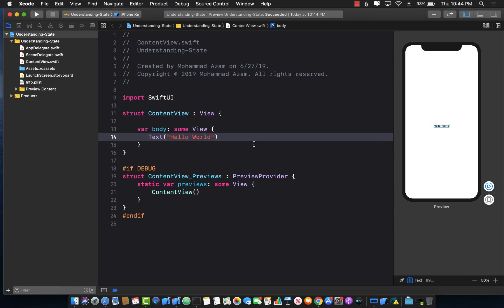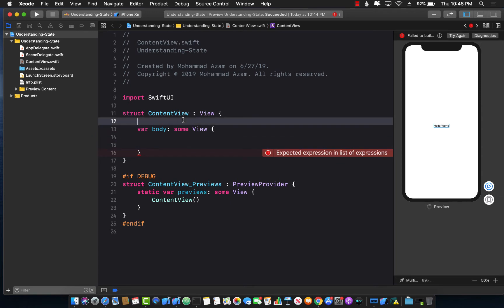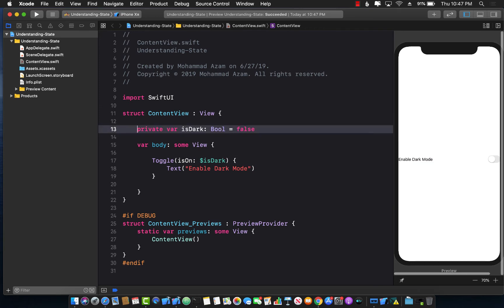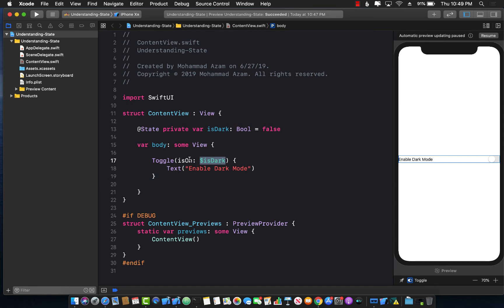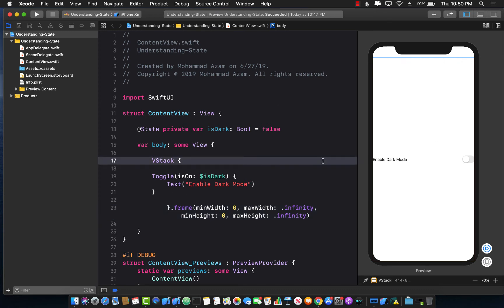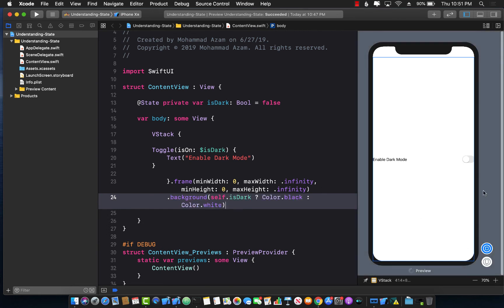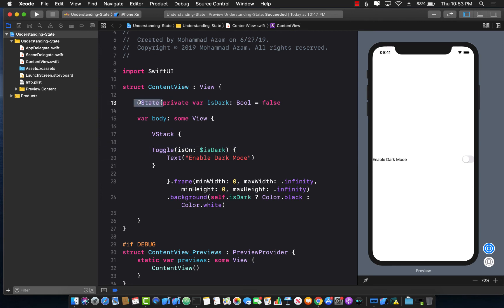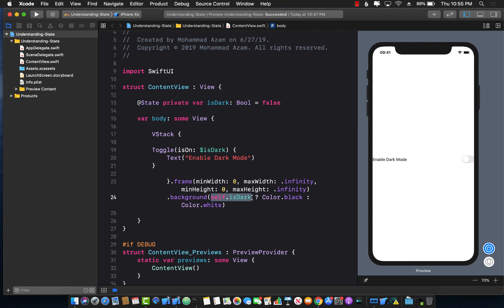Understanding @State in SwiftUI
In this video, Mohammad Azam will explain the concepts behind @State in SwiftUI.